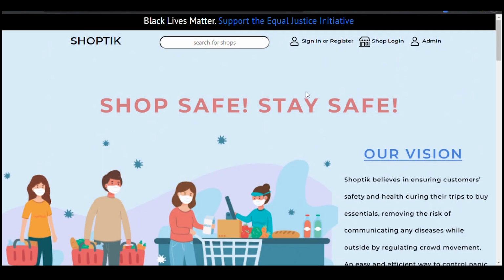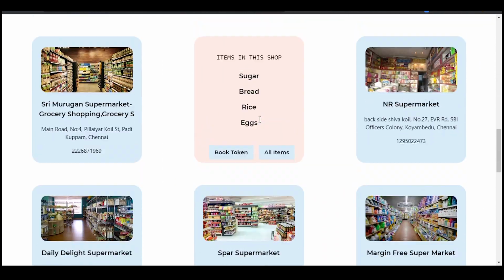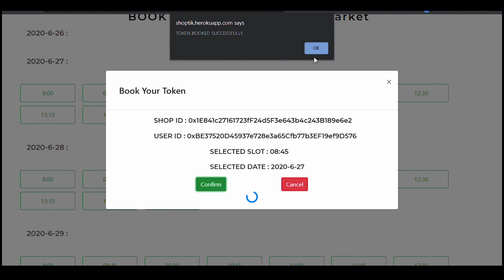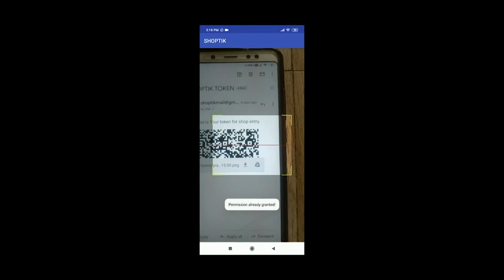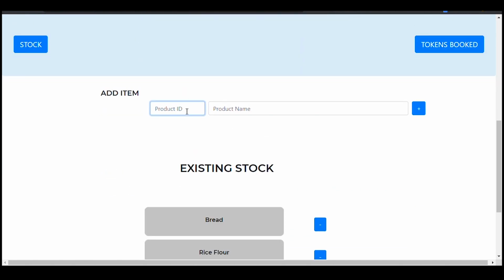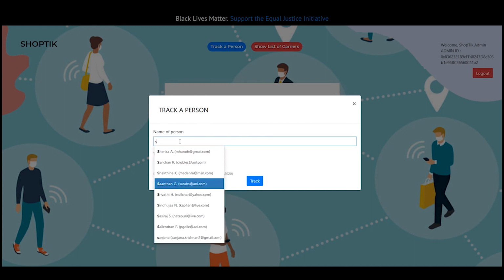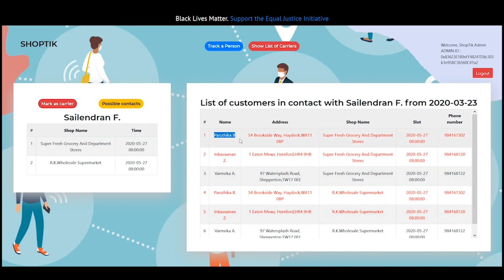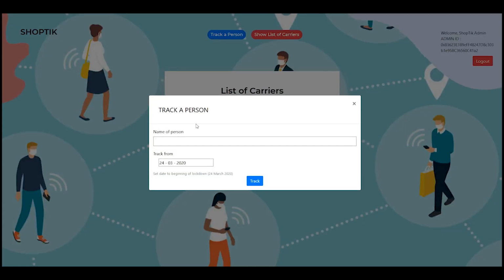SHOPTIK - The Cure to Lock down blues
Shoptik is a shopping slot ticketing platform developed to allow users to buy tickets for shops to ensure social distancing during their trips for essentials. It also enables tracking of a carrier.

This product has been developed for both Corona stricken and the post-pandemic world where hygiene and social distancing will be of utmost concern. Shoptik is a simple solution backed with blockchain to ensure the safety of citizens on their trips to buy essentials and hence lowers the risk factor when they go out.